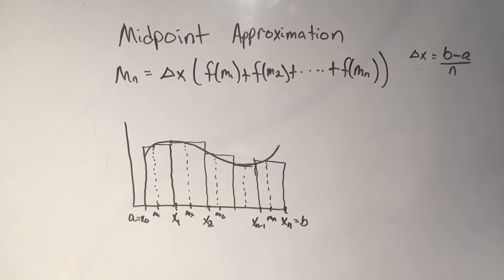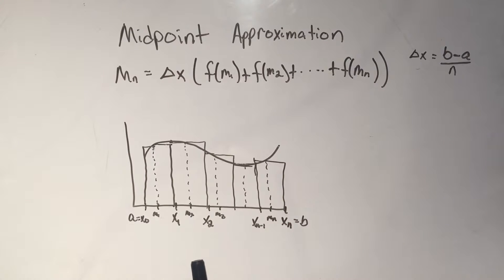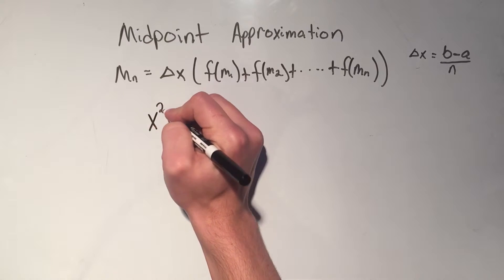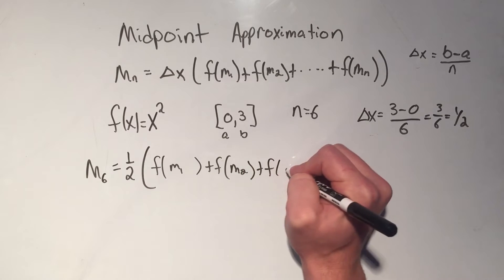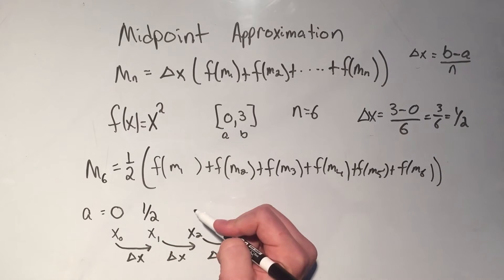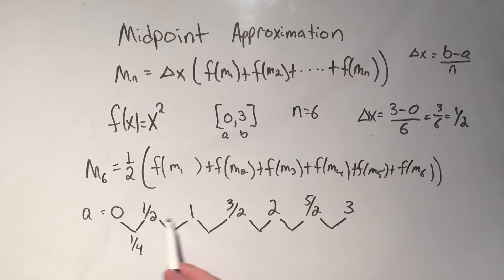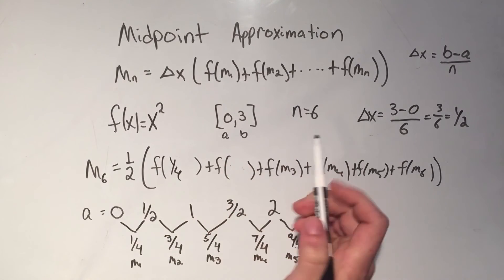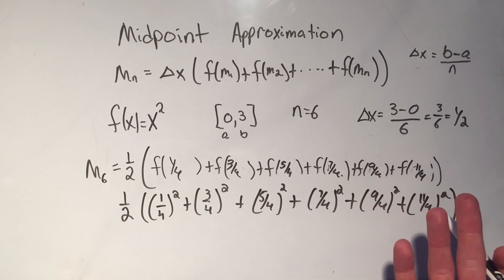Midpoint Approximation: Riemann Sums